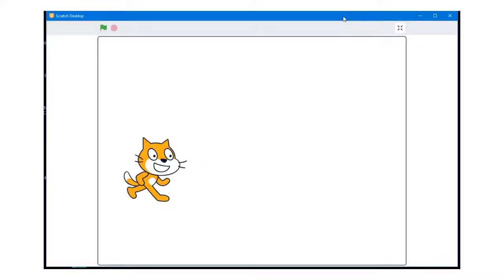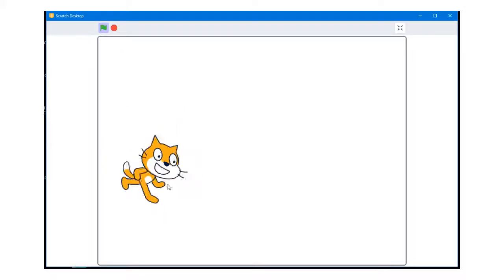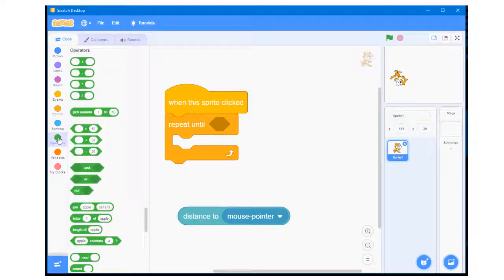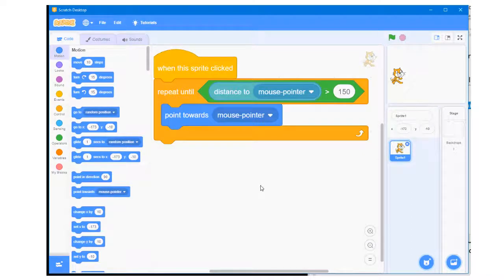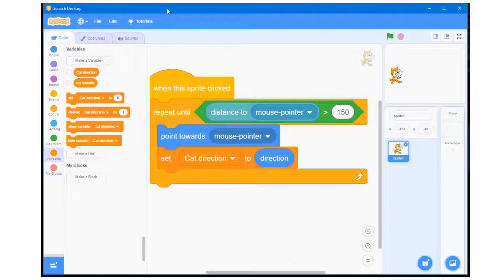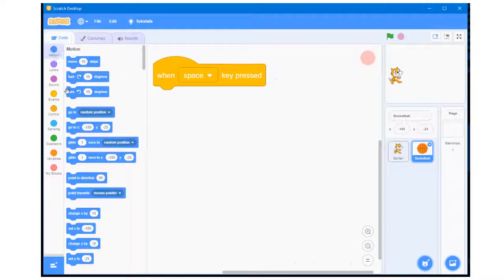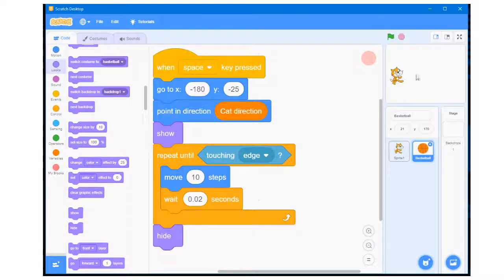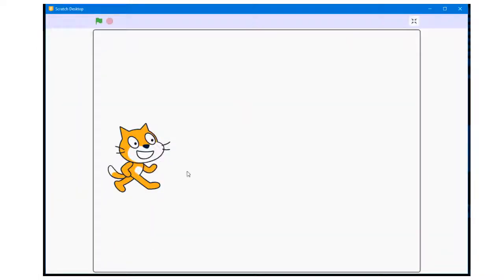Scratch Programming: rotating cat firing basketballs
The purpose of this video is to show students, who are learning how to program in scratch, how to create a program that enables the user to rotate a sprite. The program also shows how to fire objects emanating from the sprite in the direction the sprite is facing.
You can see the program in action by visiting the scratch website. Go to the following address
If you have an account, you can make an editable copy of the project and expand your understanding by making changes and seeing it these alterations change the behaviour of the program.